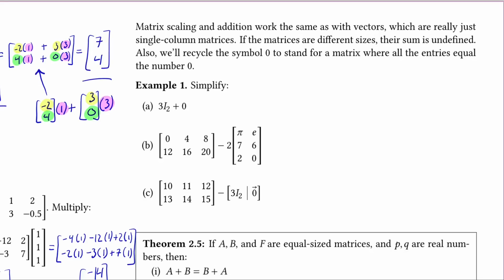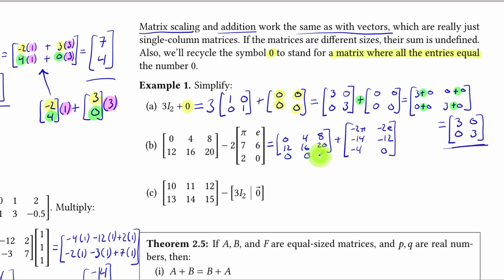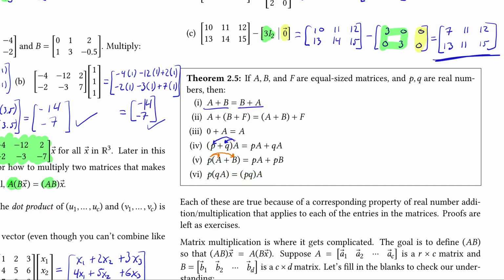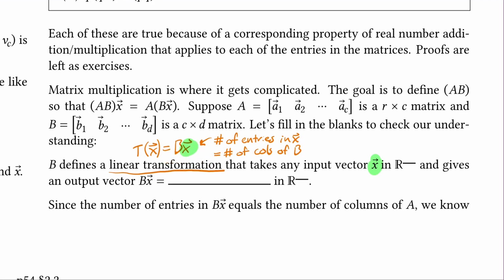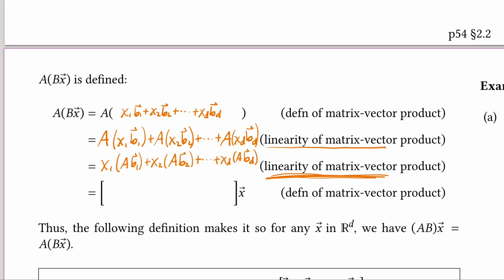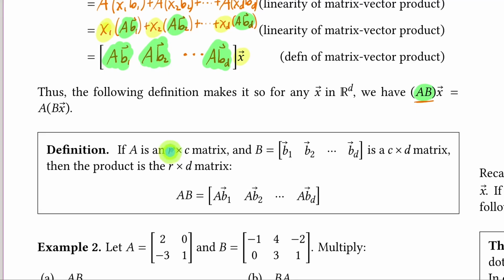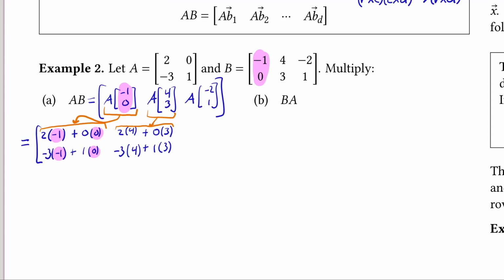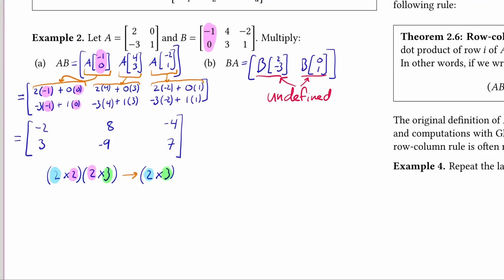Linear Algebra 2.2 part 1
Scalar multiplication and matrix addition. Thm 2.5. Definition of matrix multiplication. Example 2.